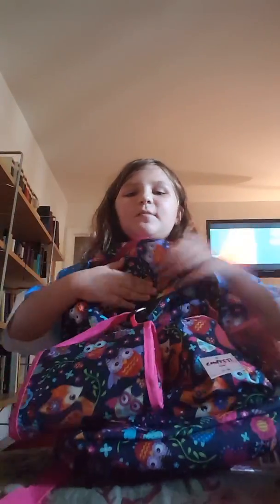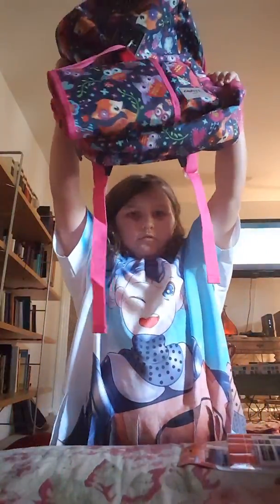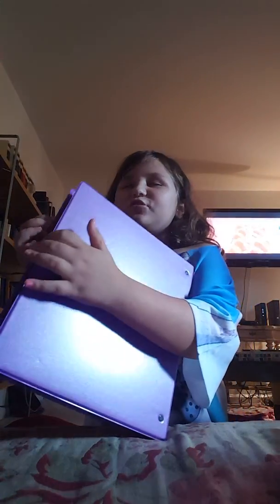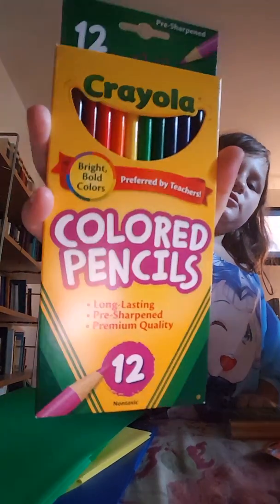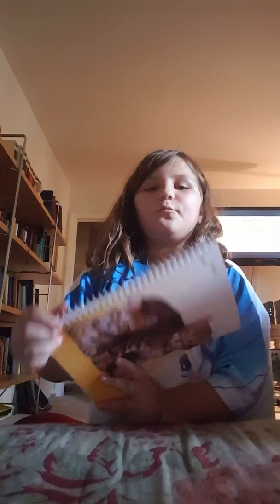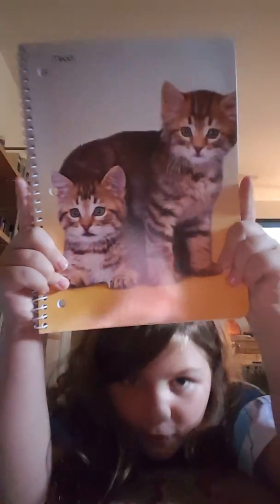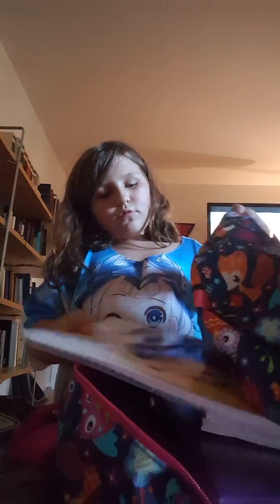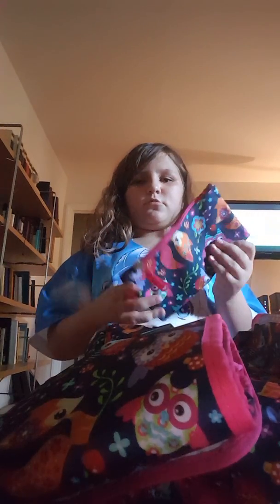Stuff i need for school